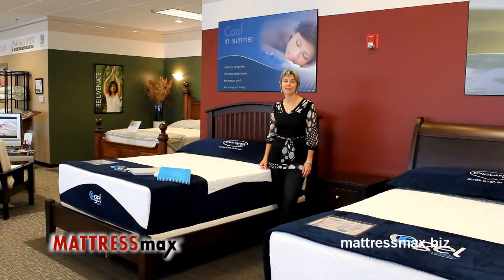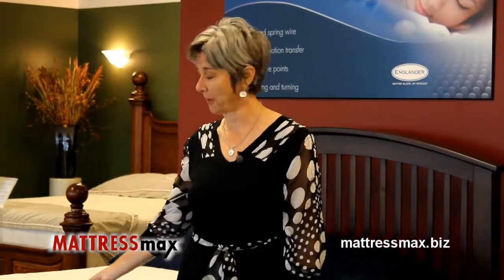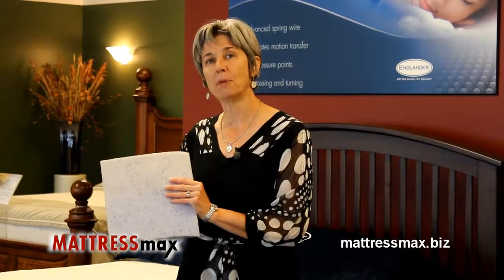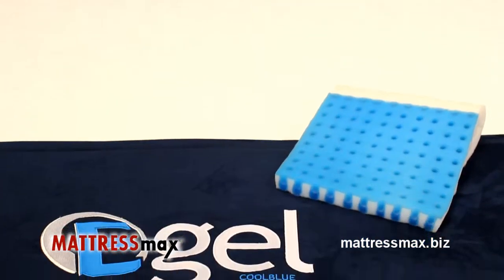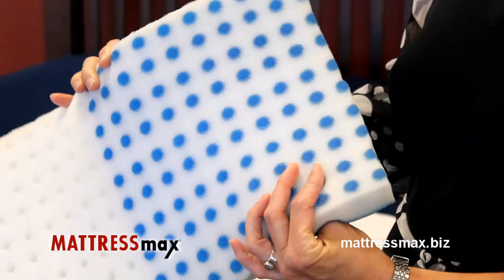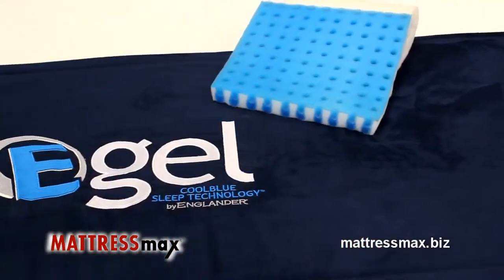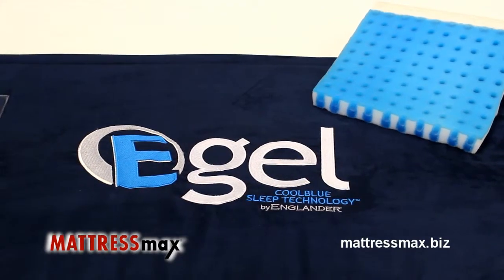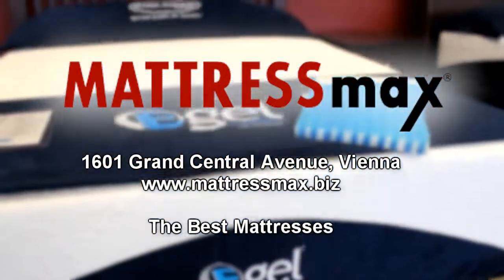Mattress Max Egel